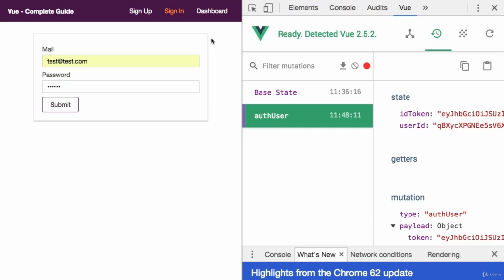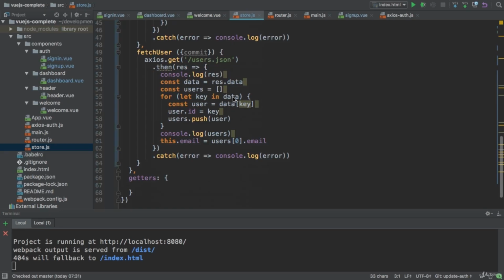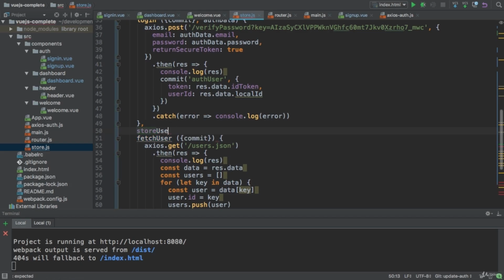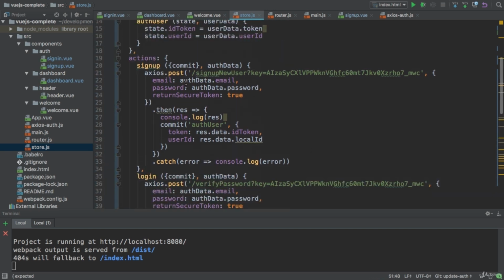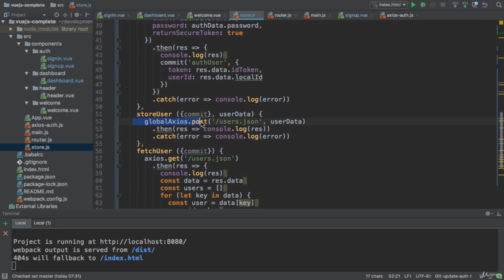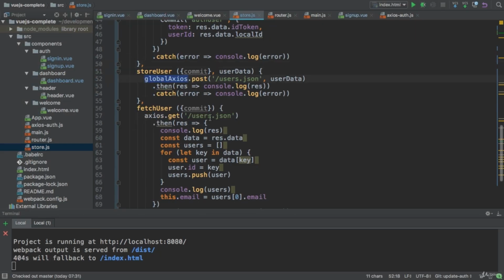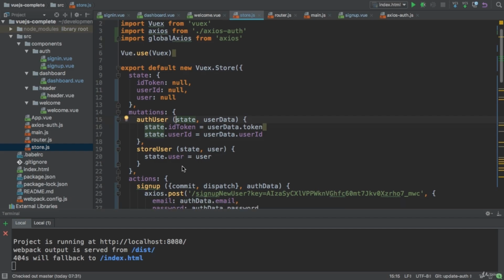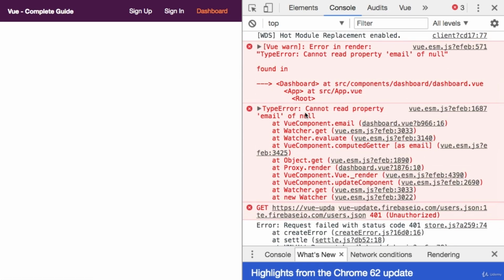XXI. Bonus Authentication. 10. Accessing other Resources from Vuex